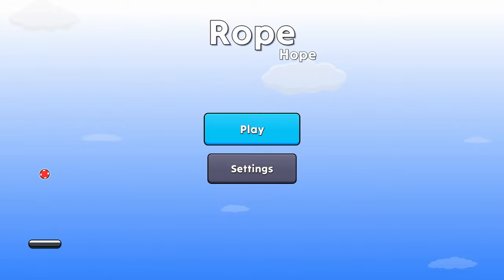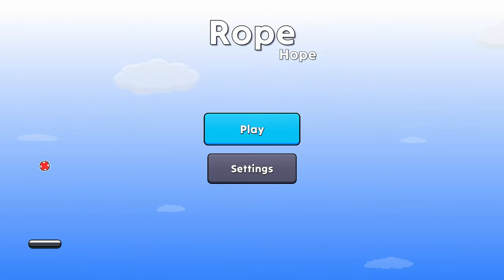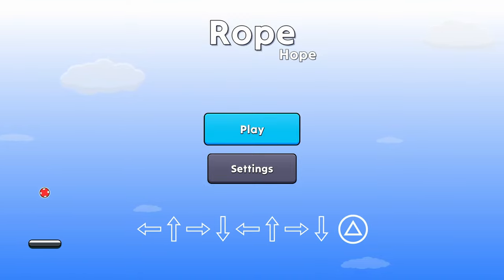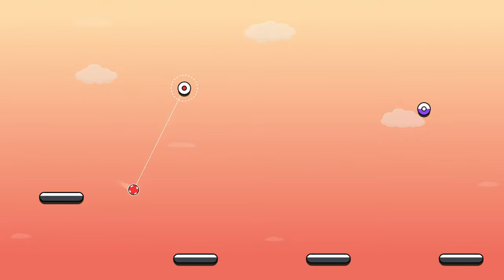Rope Hope | Easy Cheap Fast Platinum! | 100% Trophy Guide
My trophy guide for Rope Hope! Available on PS4 and PS5, this is a 100% trophy and achievement guide and walkthrough.

0:00 - Intro
1:16 - Level 5
1:38 - Level 10
2:04 - Level 15
2:35 - Level 20
3:18 - Level 25
3:56 - Level 30
4:22 - Level 35
4:50 - Level 40
6:22 - Level 45
7:28 - Level 50
8:17 - Outro